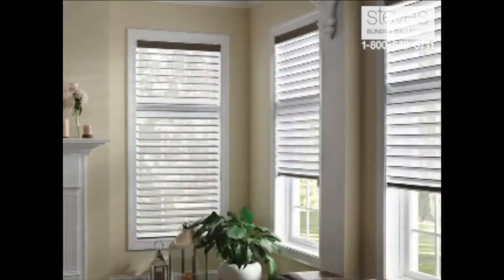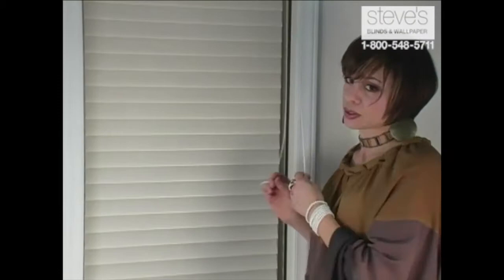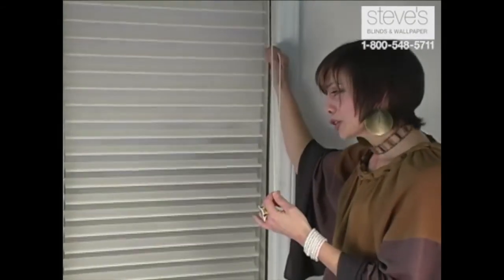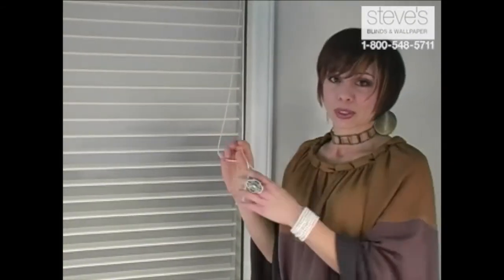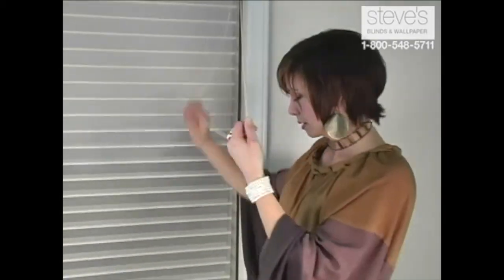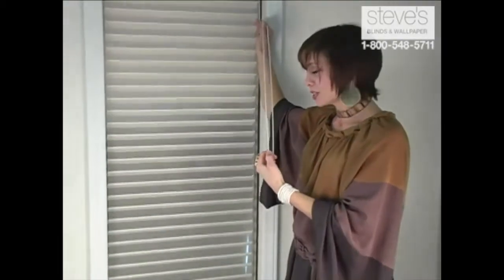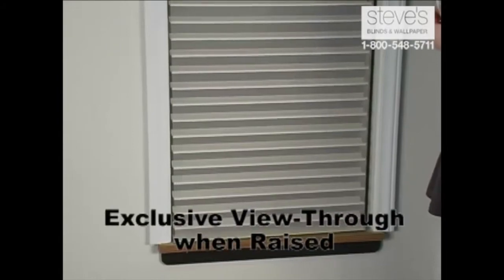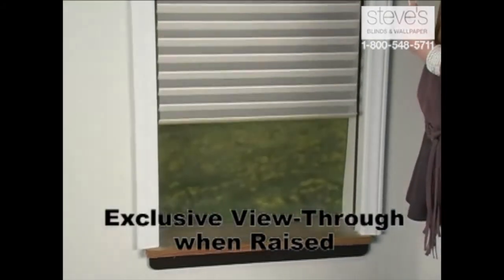Sheer Horizontal Window Shadings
Sheer Window Shadings can be positioned fully open, fully closed or anywhere in between for the privacy control you want. And unlike any other window shading available, Window Shades can be raised with the vanes still open. The fabric louver vanes can be tilted when the shade is fully lowered to provide light control similar to a blind.